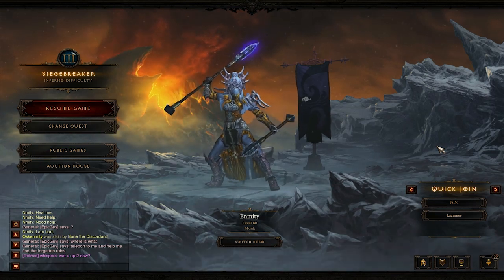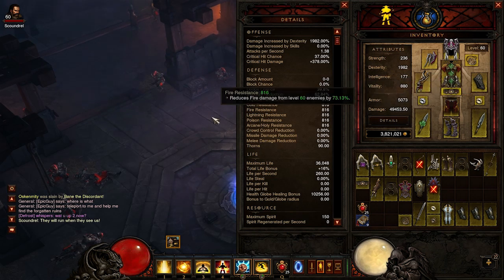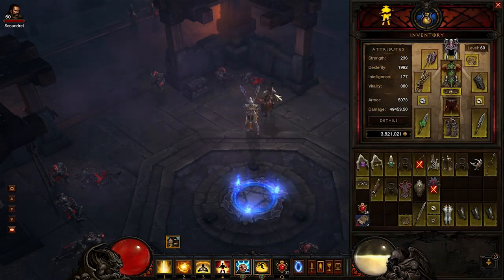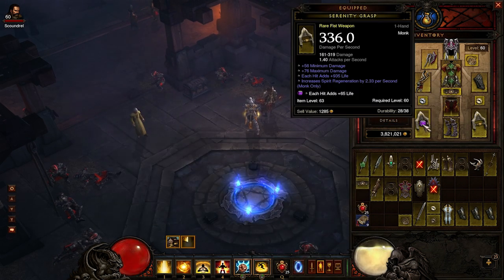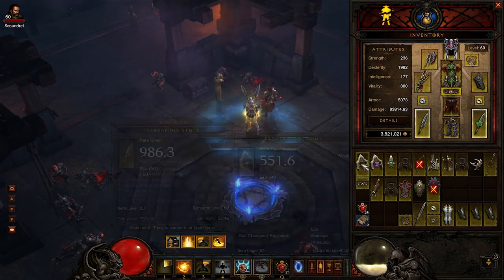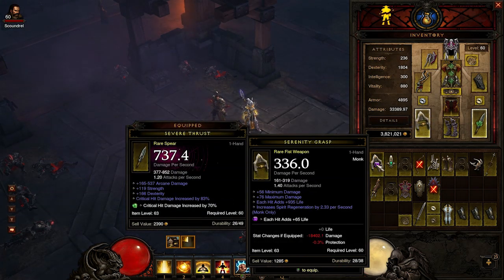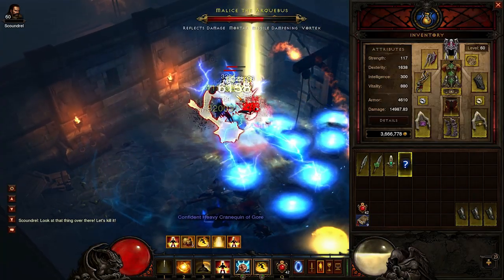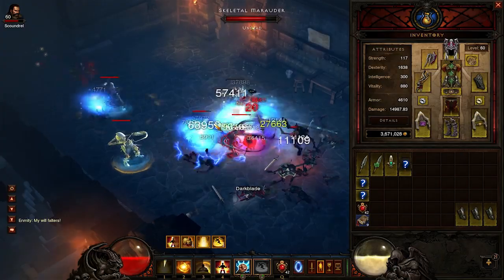TryHard: Sweeping Winds + Weapon Swapping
Just a short one today ladies and gents on how to weapon swap effectively on a Monk while keeping a strong Sweeping Winds active.

Still works for 1.0.4 as of 23/08/2012!